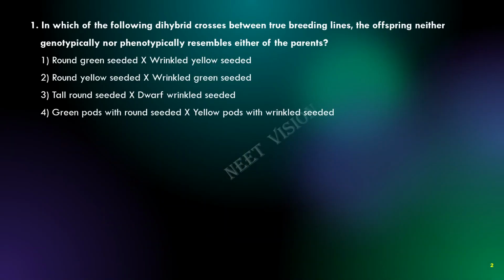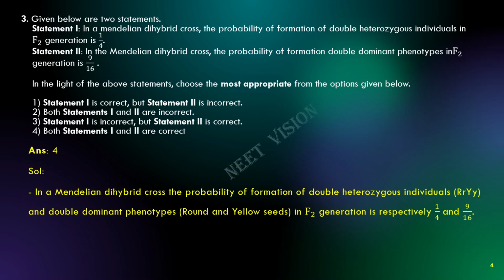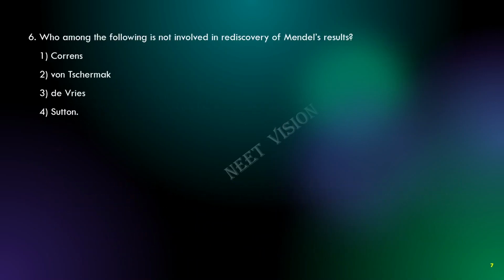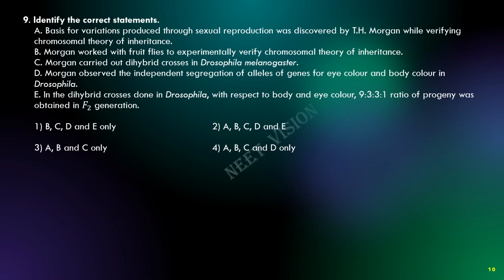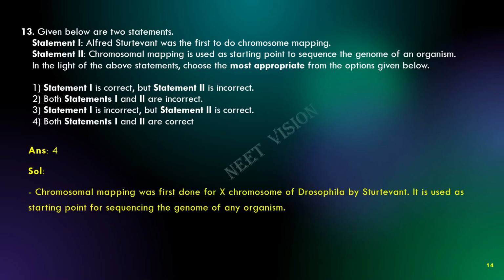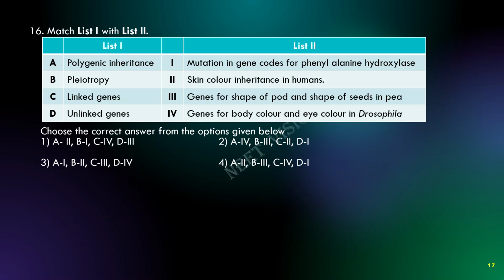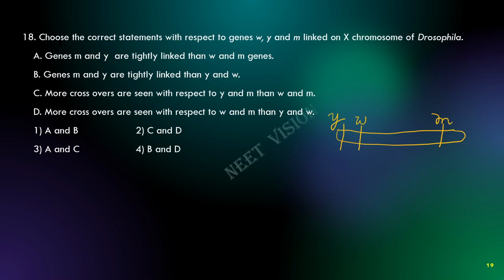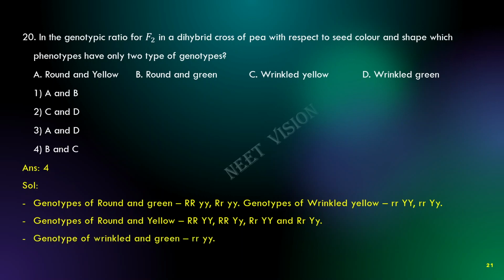Prinicoples of inhritance and varitations 2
for doubts clarification WhatsApp to
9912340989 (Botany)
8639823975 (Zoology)